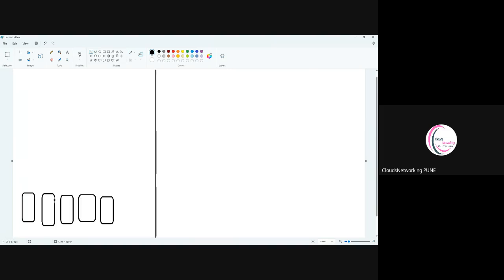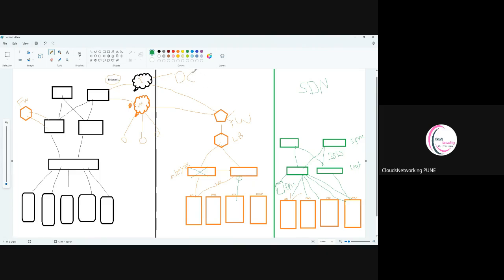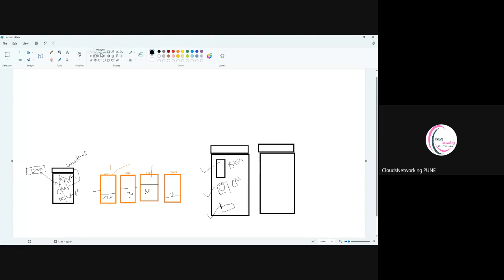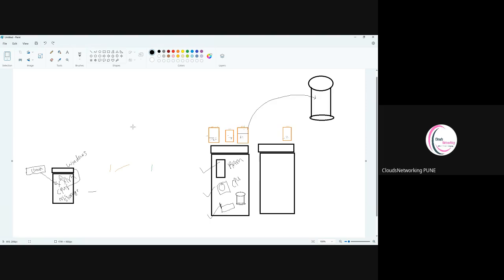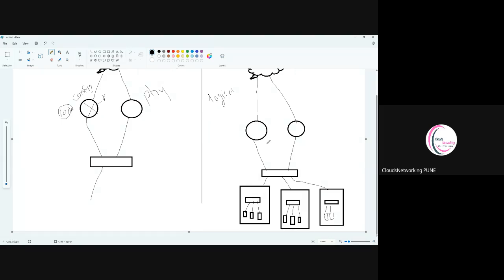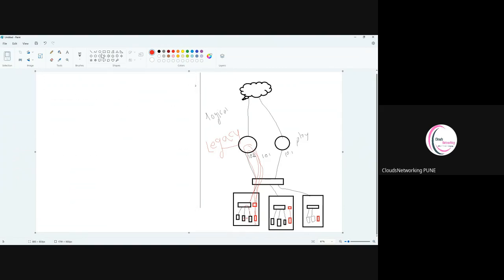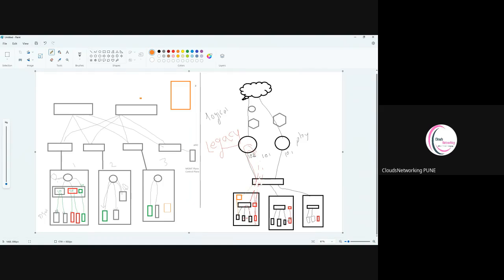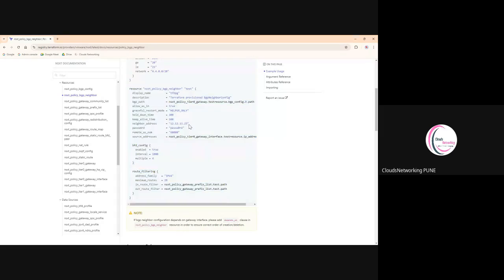1 SDN Introduction at CLoudsNetworking 2024 08 18 15 49 GMT